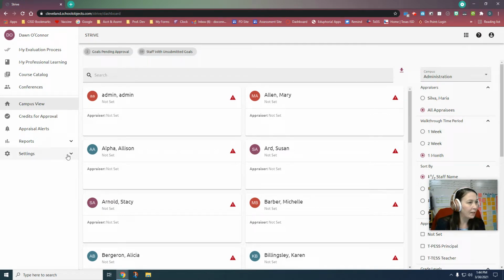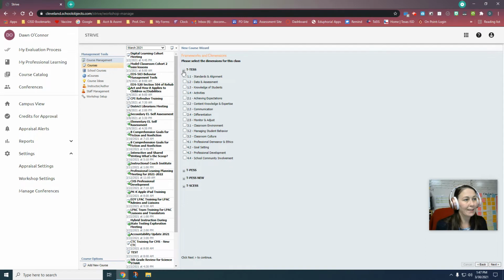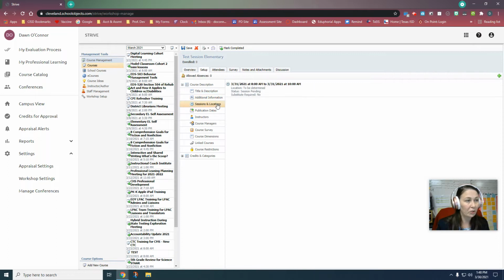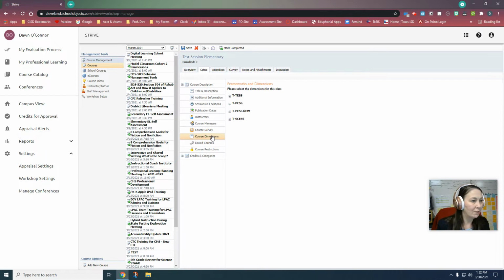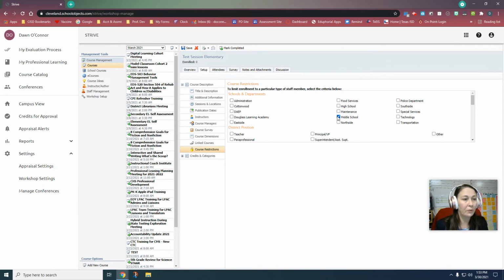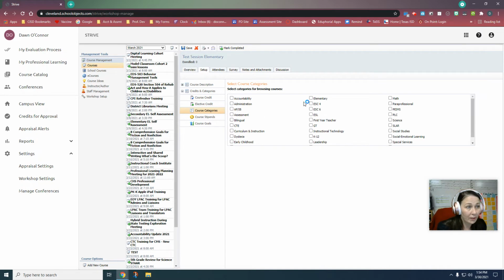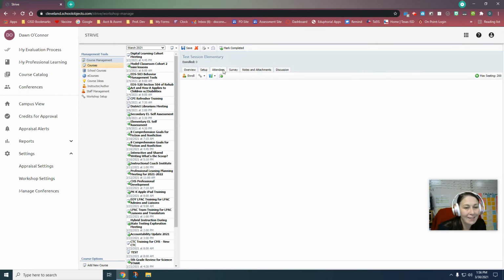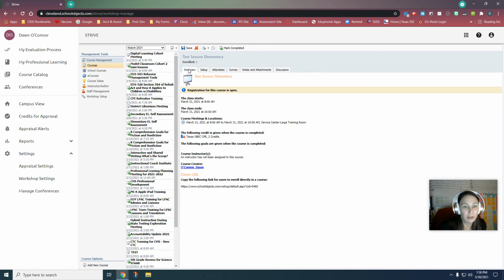How to Create Trainings in Eduphoria Strive